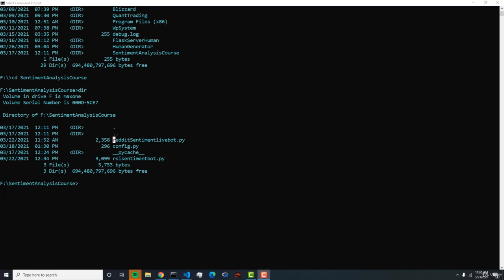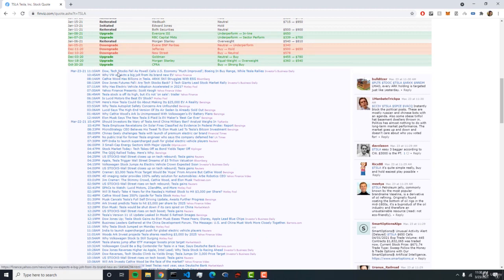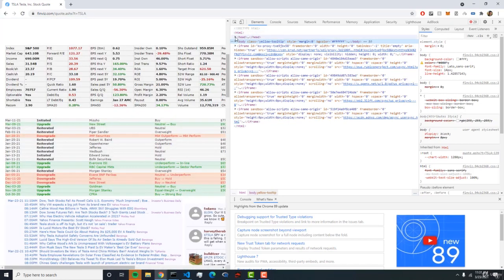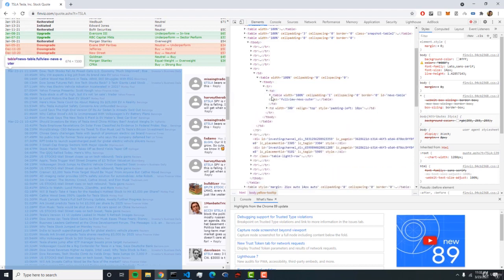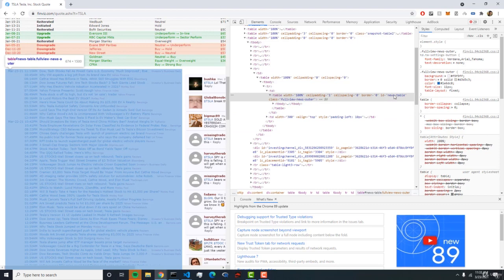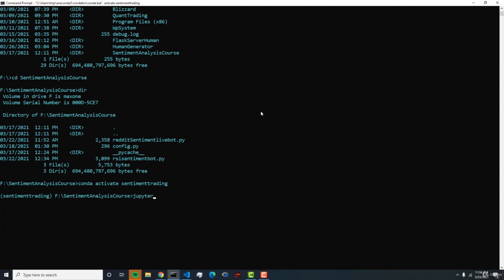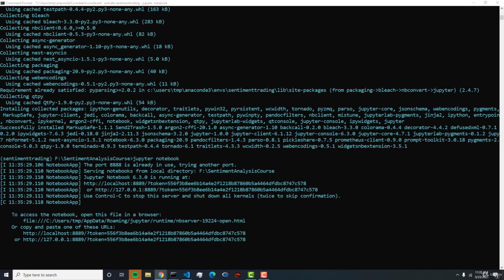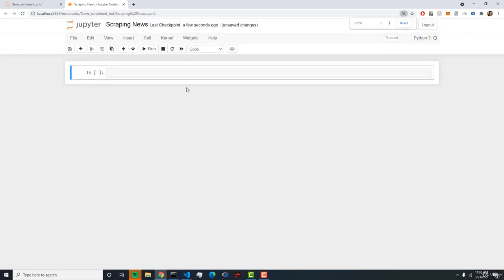6 Live Sentiment Analysis- 6 News Sentiment Bot 1- 1 Setting up Project